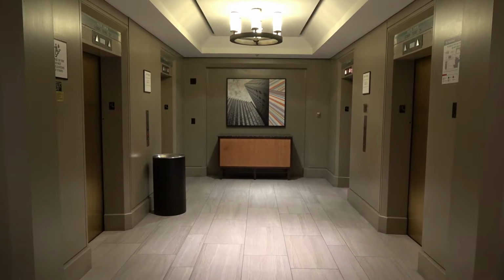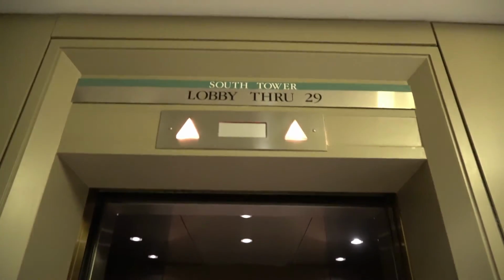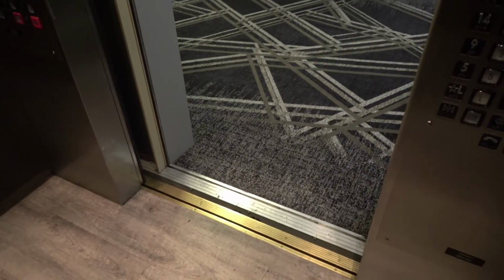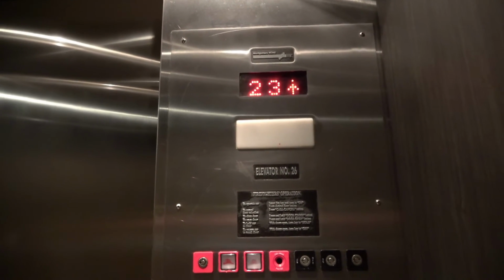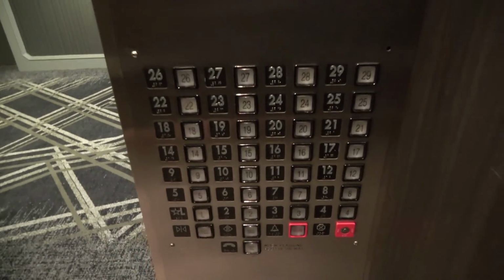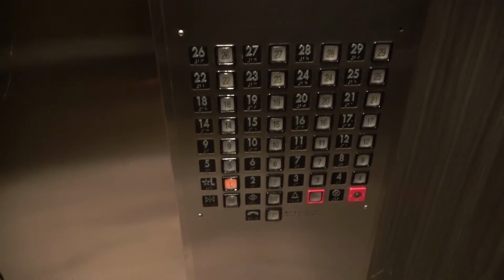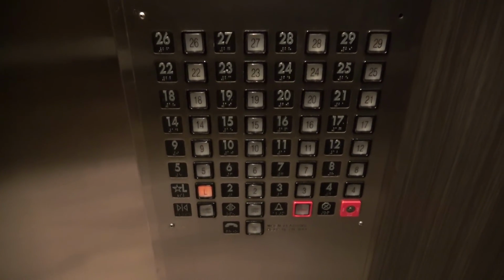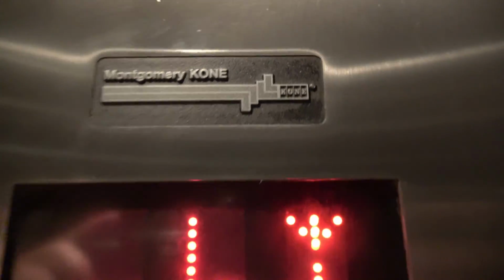Montgomery Kone Traction Elevators at South Tower, Sheraton Hotel in Downtown Dallas, TX.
Video Recorded on January 2, 2023: I FINALLY got to these elevators here! Look how many buttons they are in this bank. Unlike both the Central and North Tower, they do not divide each bank by low-rise and high-rise. Installed in 1958, modernized in 1998.